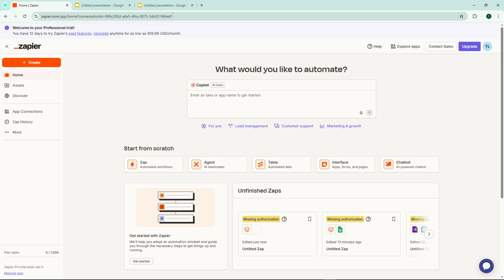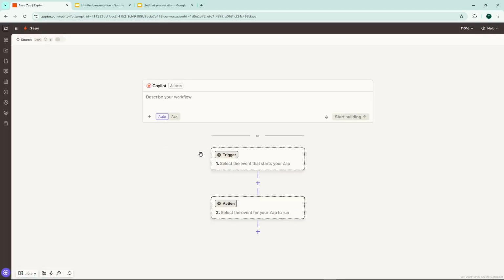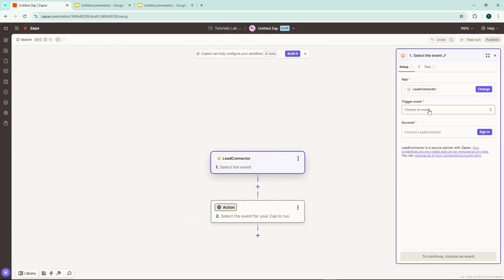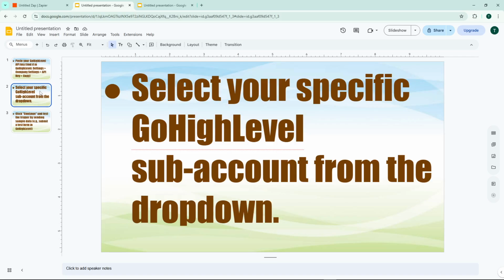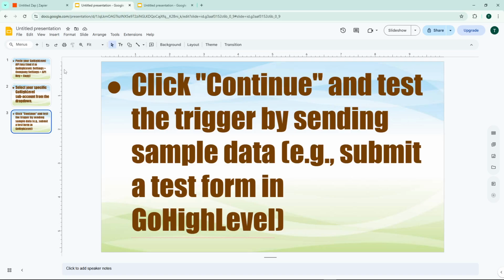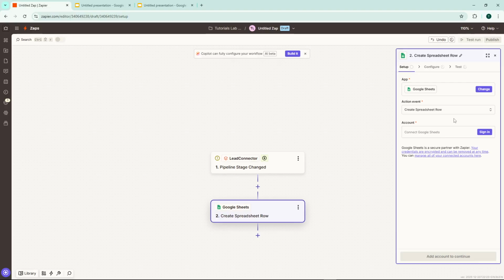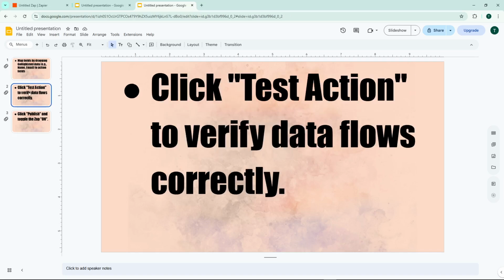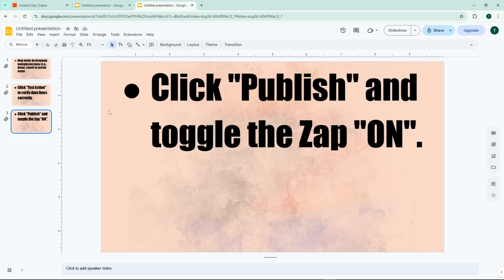How To Connect Go Highlevel To Zapier (Tutorial 2026)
Along the way, you'll learn how to connect Go Highlevel Zapier, integrate Go Highlevel with Zapier, set up Go Highlevel Zapier workflow, link Go Highlevel account to Zapier, Go Highlevel Zapier integration guide, begin using Zapier with Go Highlevel, create Zaps for Go Highlevel automations, automate Go Highlevel tasks using Zapier, Go Highlevel CRM Zapier integration steps, connect Go Highlevel leads to Zapier, how to enable Zapier for Go Highlevel, configure Go Highlevel Zapier connection